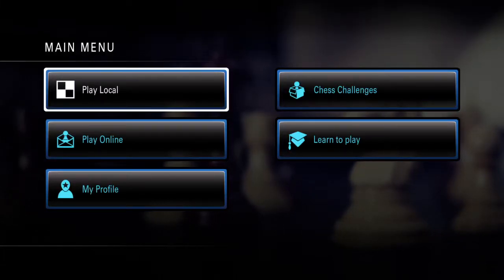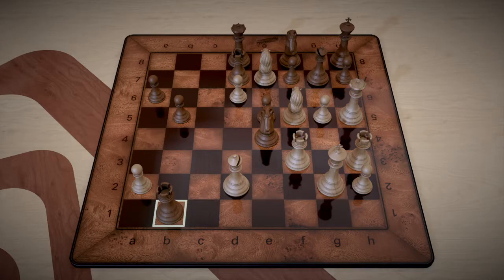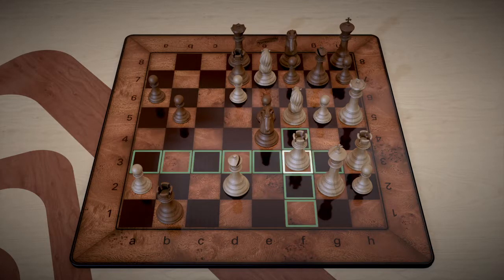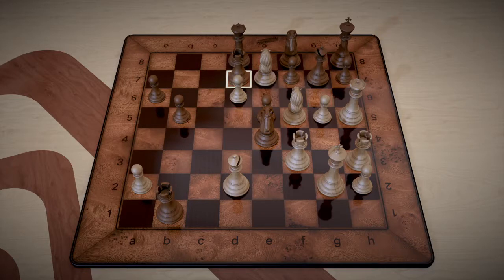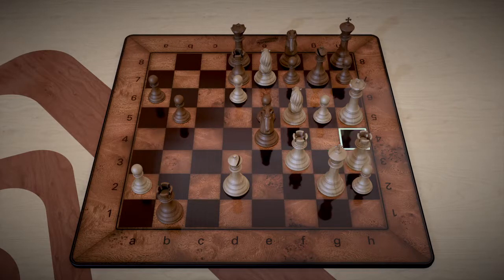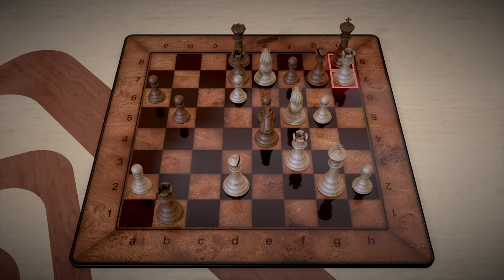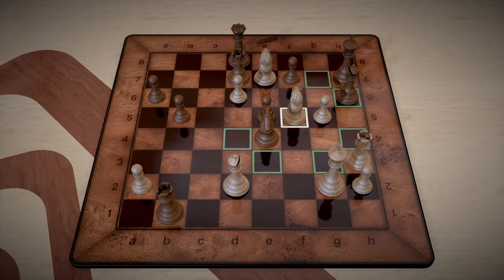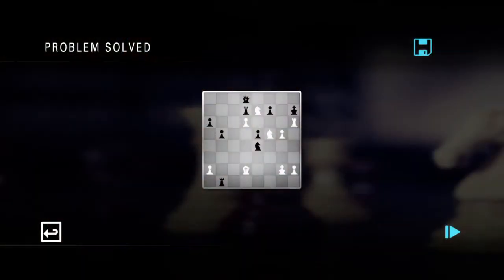Pure Chess challenges mate in 4 problem 16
Pure Chess challenges mate in 4 problem 16. Solutions to all 100 chest problems can be found right here:

How to win against the Grandmaster on Majestic Chess. Details and thought process are explained in the two videos below: